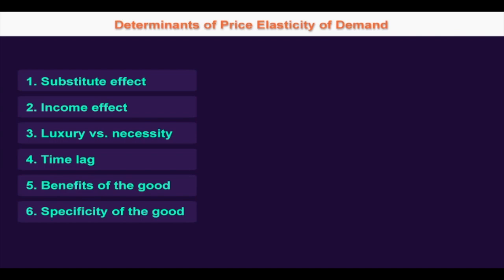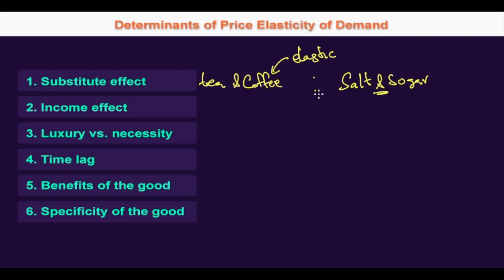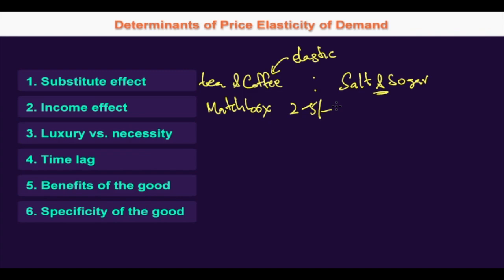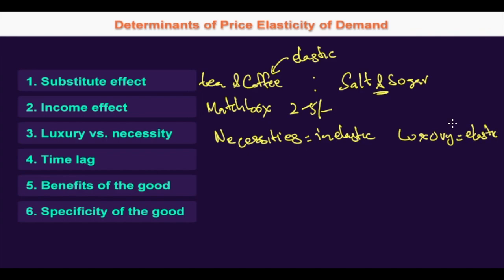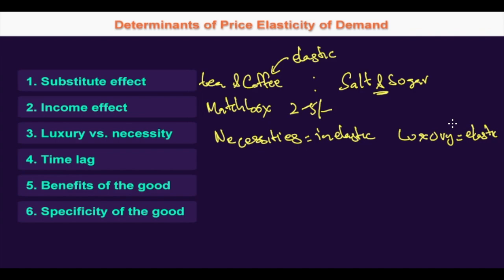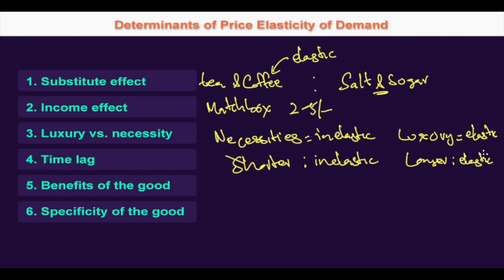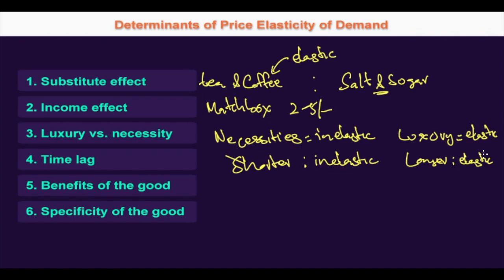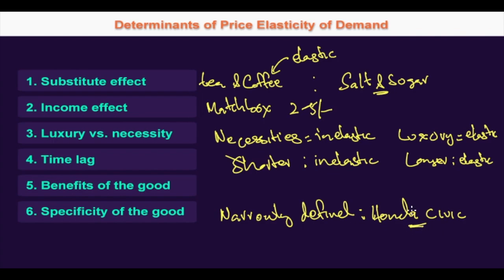2.7.2 Determinants of Price Elasticity of Demand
Determinants of Price Elasticity of Demand